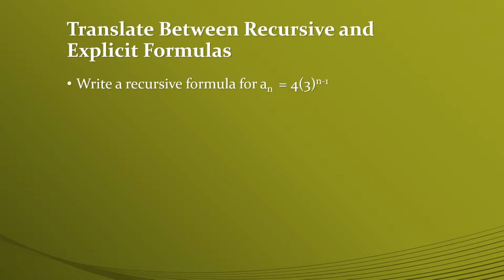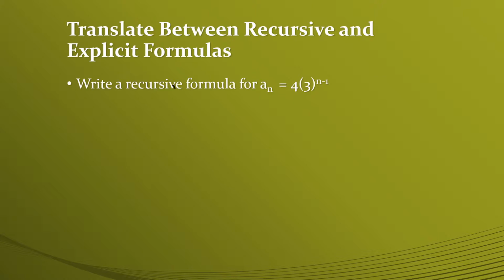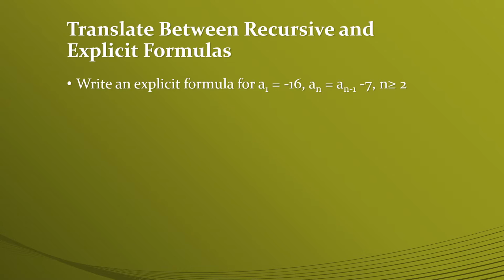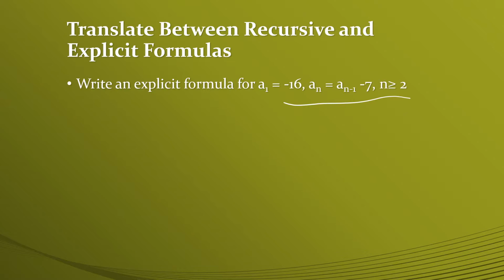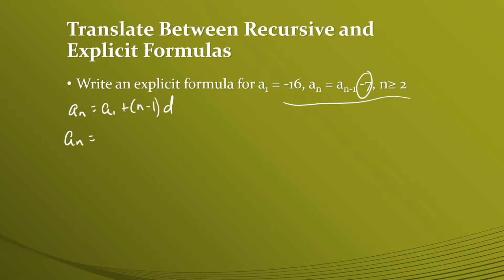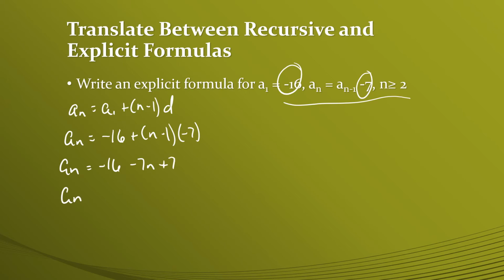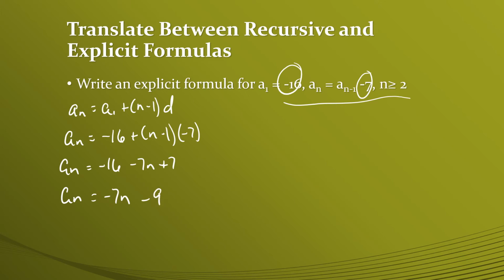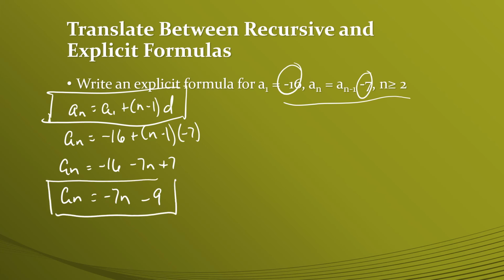Translate Between Recursive and Explicit Formulas